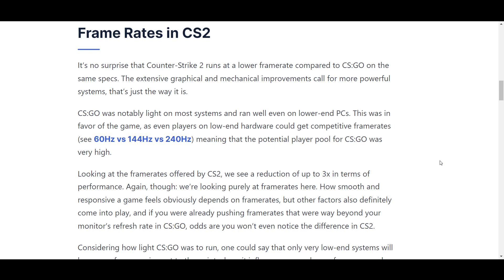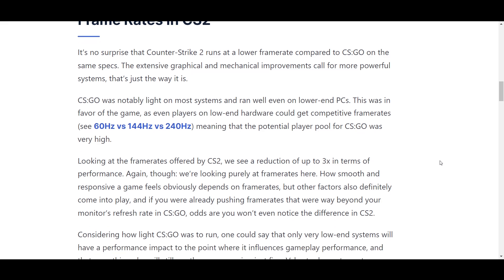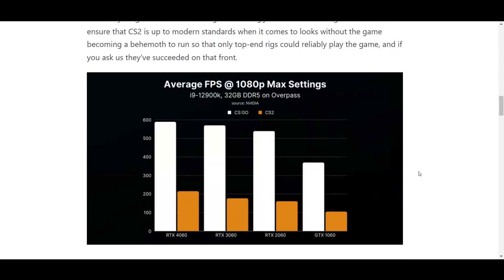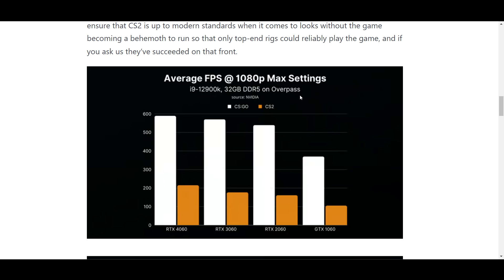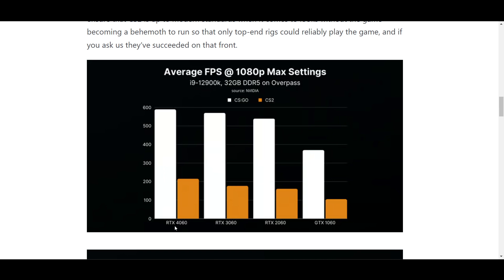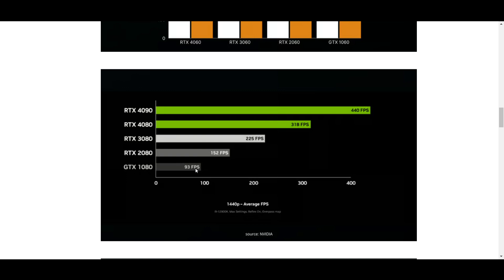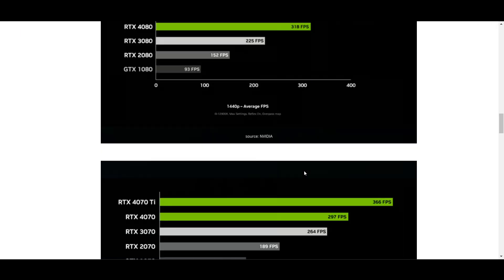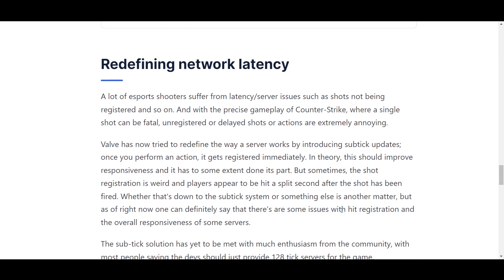CS2 vs CSGO Performance, How much FPS did we lose?